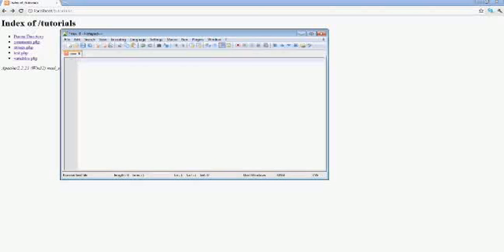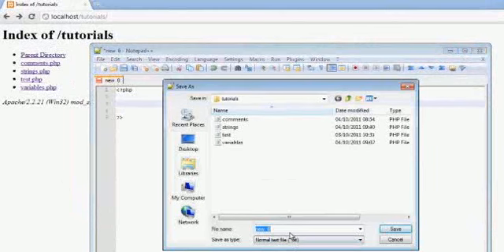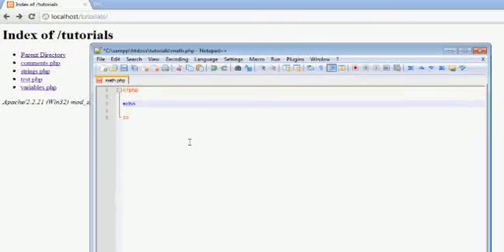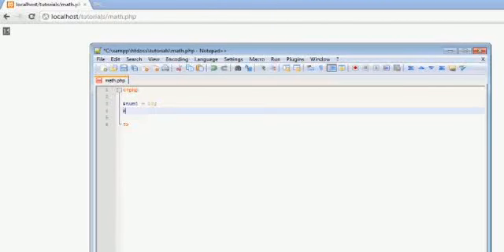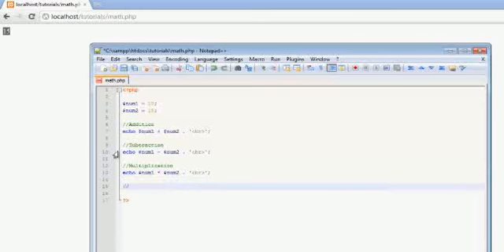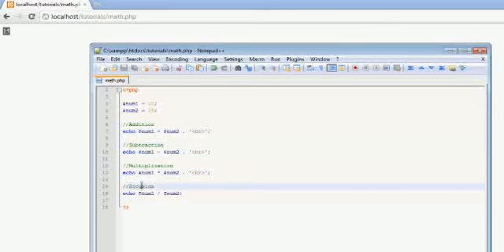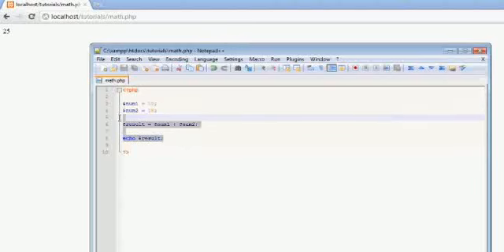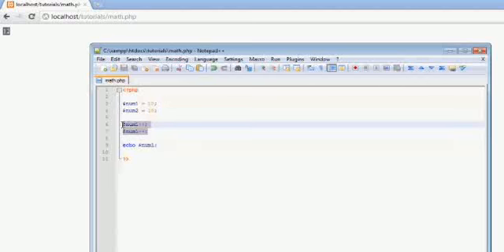php Math Operators